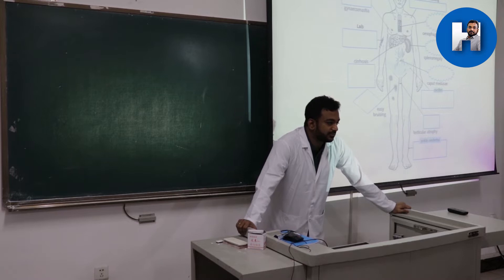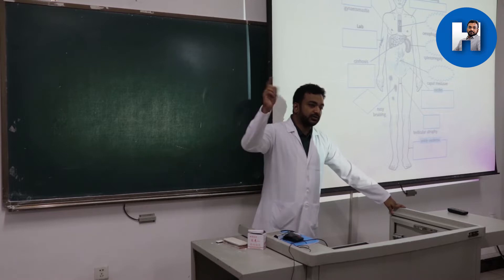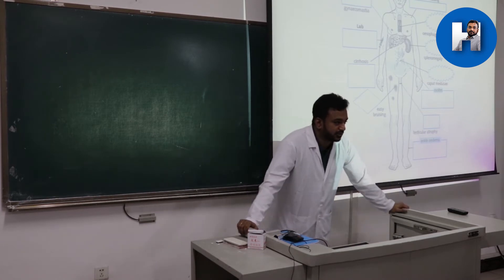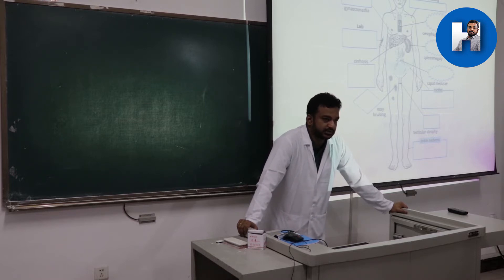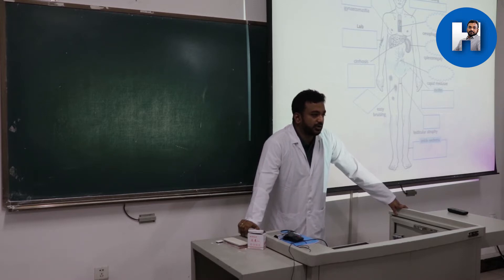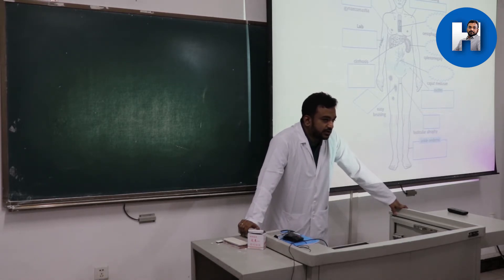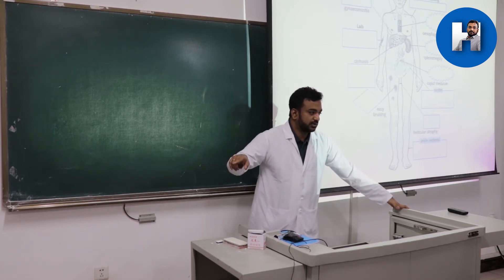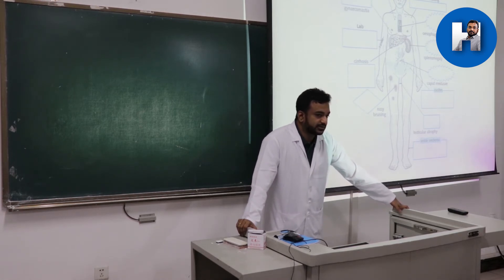HYPOGLYCEMIA IN LIVER DISEASES I CLINICAL PATHOPHYSIOLOGY I 2ND MBBS IN PRC I DR.P.HARINATH I 2014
Description: These lectures are designed to give the clinical & applied knowledge of the MBBS students only & not for the PGMEE coaching purpose, therefore, the session is structured from basic anatomy to clinical application gradually.

NB: These clips are randomly shot in live & conventional classes at the University certainly not a scripted one, therefore we apologize for the technical issues like shaking & sounds.

Pleaz utilize the Covid-19 lock-down time & convert it in to a productive one.
Stay home, stay safe & keep studying!